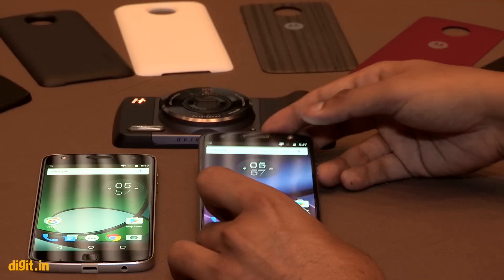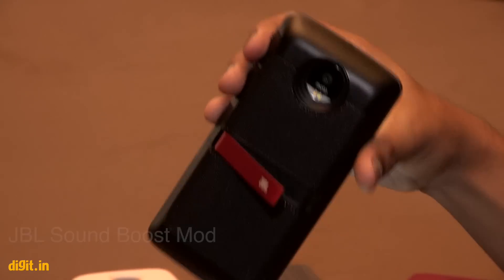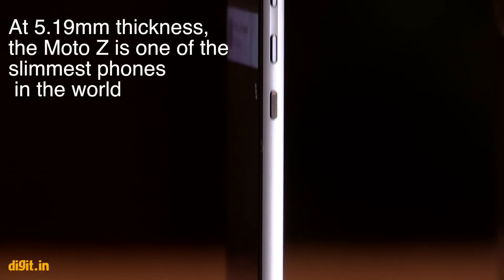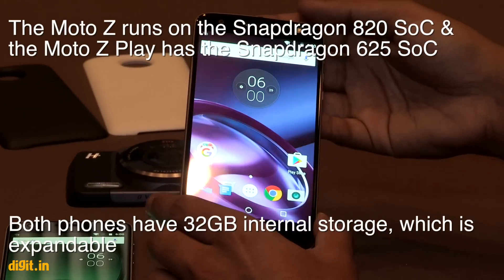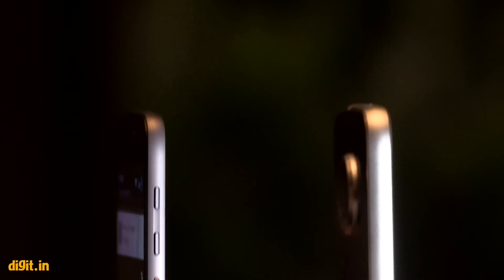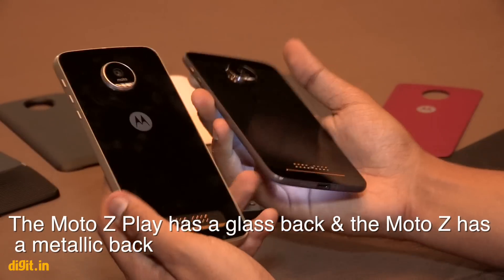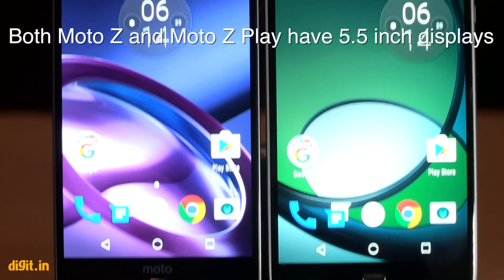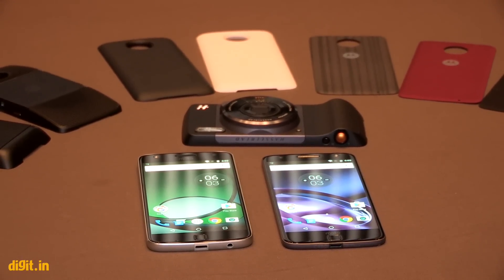Moto Z & Moto Z Play Modular Smartphones First Look | Digit.in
We got our hands on the Moto Z & Moto Z Play smartphones along with some of the mods like the Hasselblad True Zoom Mod, the JBL Sound Boost Mod & the Moto Instashare Projector Mod to name a few. At 5.19mm's the Moto Z is one of the worlds slimmest smartphones and it's designed like that because it's meant to have one of the mods attach onto it via a 23 Karat gold 16-pin connector. The mods are all hot-swappable. This means they can be replaced without turning off the phone.

The Moto Z runs on the Snapdragon 820 SoC & the Moto Z Play has the Snapdragon 625 SoC. Both phones have 32GB internal storage, which is expandable. The Moto Z has 4GB of RAM & the Moto Z Play
has 3GB of RAM. The Moto Z Play has a 16MP camera, while the
Moto Z has a 13MP sensor. The Moto Z Play has a 3500mAh battery & the Moto Z has a 2600mAh battery. The Moto Z Play has a glass back & the Moto Z has a metallic back. The Moto Z Play has a headphone jack & the Moto Z does not have a headphone jack.The Moto Z has a USB-Type C adaptor to use regular headphones.

Both Moto Z and Moto Z Play have 5.5 inch displays. The Moto Z has a QHD Display. The Moto Z Play has a 1080p FHD Display

The Moto Z will be priced at Rs. 39,999, while the Moto Z Play will cost Rs. 24,999.

Further, the JBL Soundboost will sell at Rs. 6,999, while the Hasselblad True Zoom will cost Rs. 19,999. The Insta-Share projector mod also costs Rs. 19,999 and the Incipio battery packs cost Rs. 5,999. The wooden shells will be priced at Rs. 1,099 and Rs. 1,599.

It is worth noting that these prices will be discounted at launch. The JBL Soundboost will cost Rs. 5,999, while the Hasselblad True Zoom will be available at Rs. 14,999. You can also get the shells at Rs. 899 and Rs. 1,299 respectively, while the projector will be available at Rs. 15,999.

Both the phones will be sold from October 17, midnight. The phones will be sold on both Flipkart and Amazon. Consumers will get one style shell free with their devices.